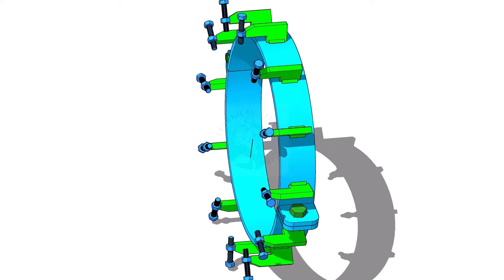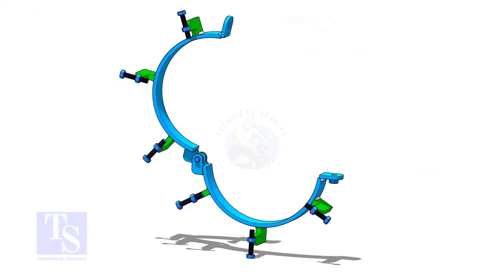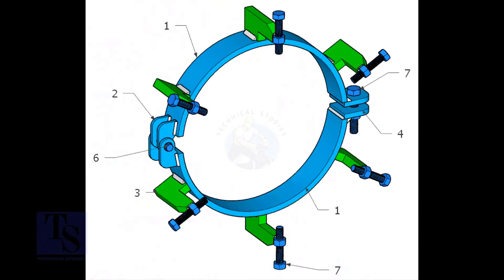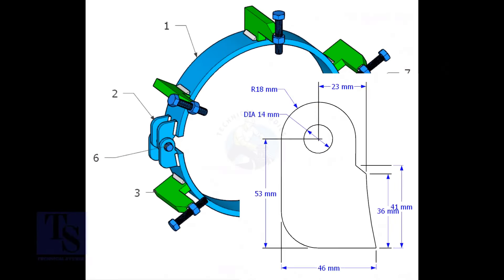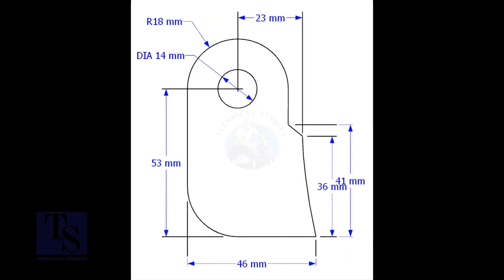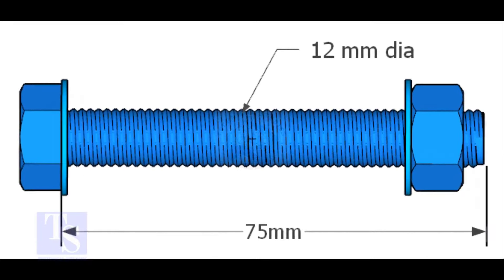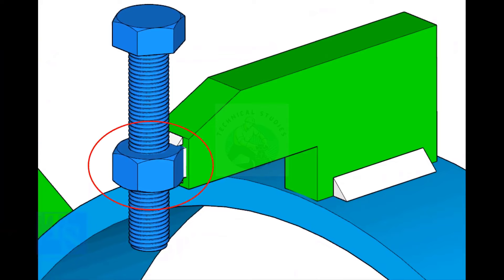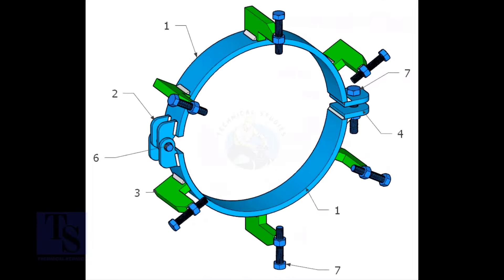How to Maken a low cost pipe clamp.